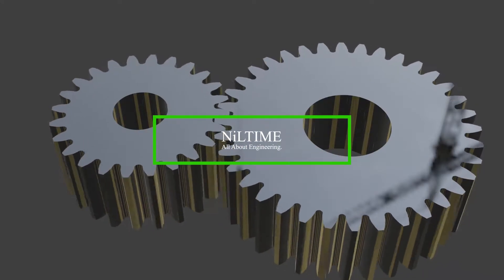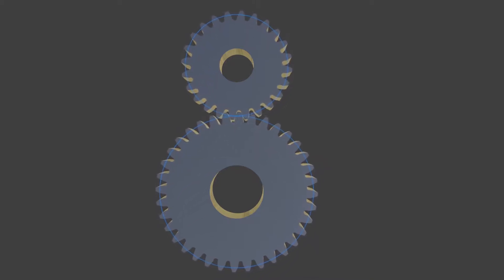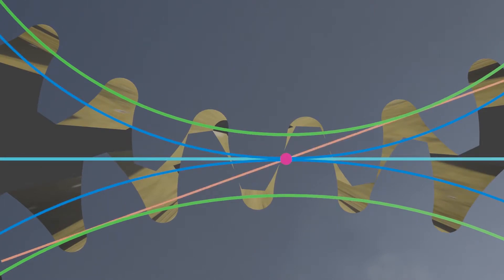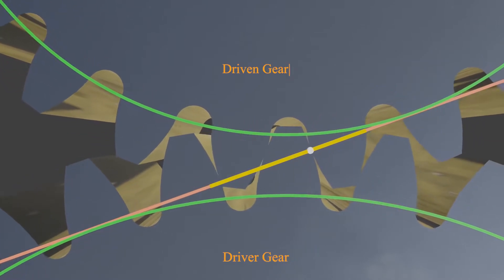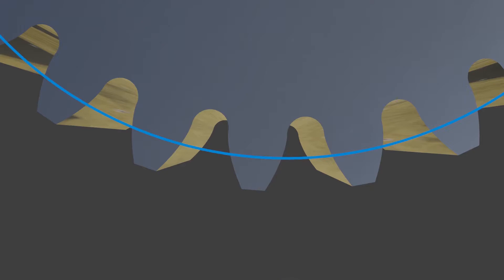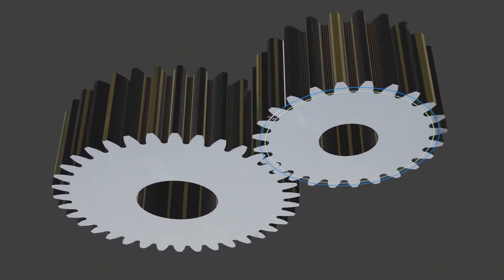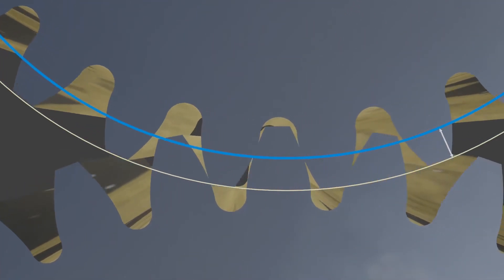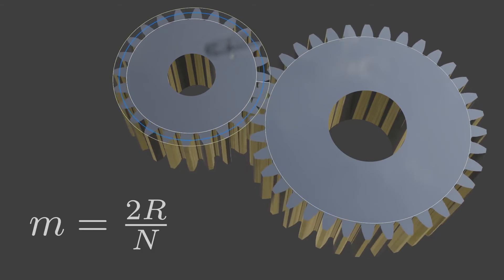Spur Gears Terminology/Nomenclature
Gears are machine elements used to transmit rotary motion between two shafts, usually with a constant speed ratio.

0:00 Pinion and Gear
0:11 Pitch circle
0:45 Pitch Point
0:53 Base circle and Involute
1:06 Line of Action
1:42 Pressure Angle
1:58 Circular Pitch
2:28 Base Pitch
2:47 Center Distance
3:05 Addendum and Dedendum
3:21 Clearance
3:32 Whole Depth
3:38 Module
3:54 Face & Flank